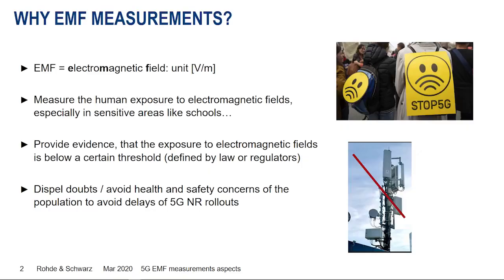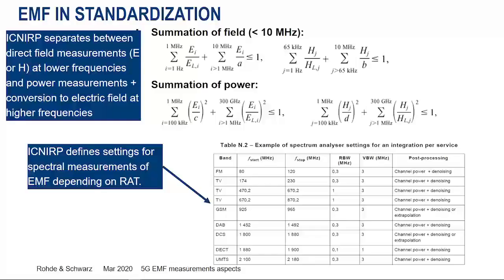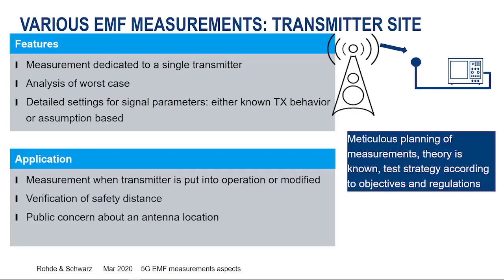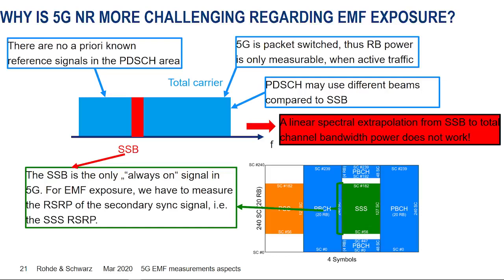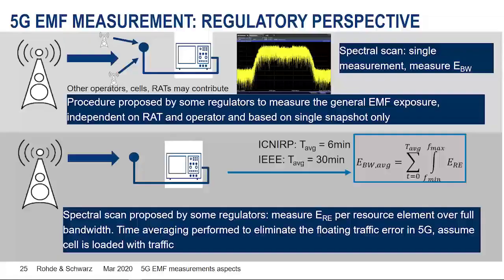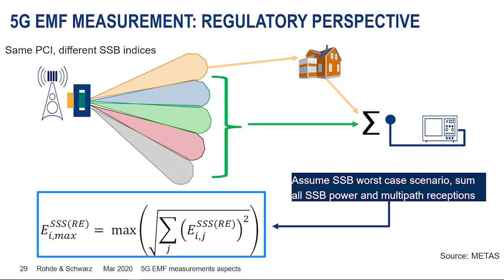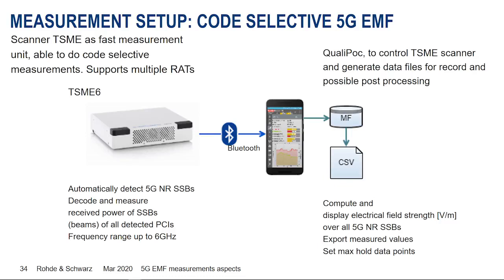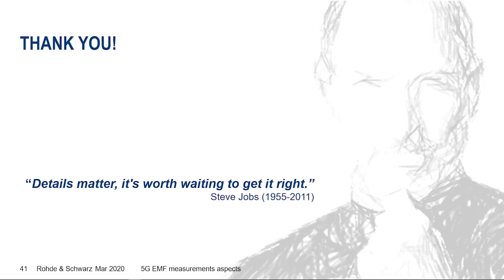R&S Thirty-Five: EMF measurement aspects in 5G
Electromagnetic field exposure is always a hot topic.
Like all legacy technologies, 5G needs to stay within the exposure limit. However, 5G is flexible and there is no common procedure for measuring EMF.
In our today´s webcast, Reiner Stuhlfauth examines what can be measured and what are some possible adjustments for worst-case assumptions.